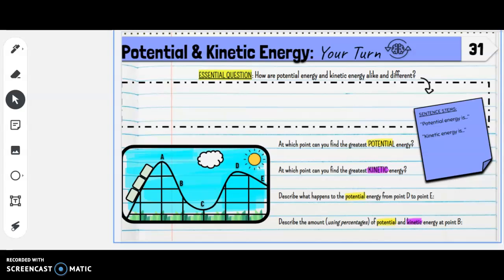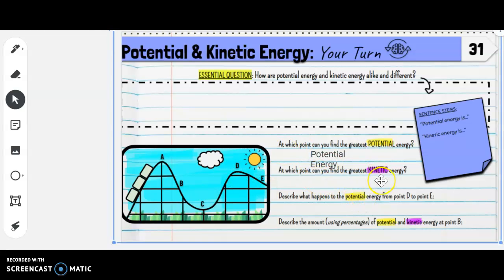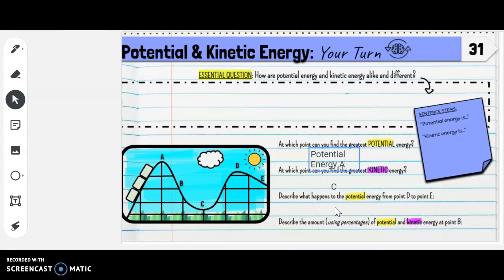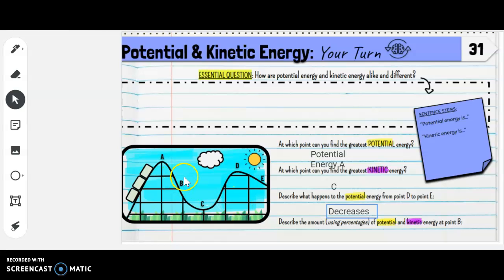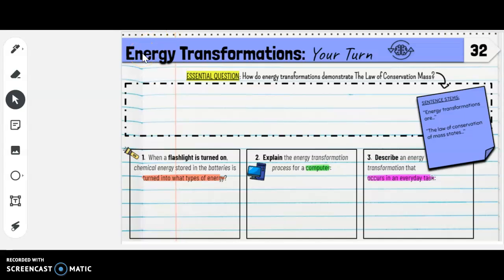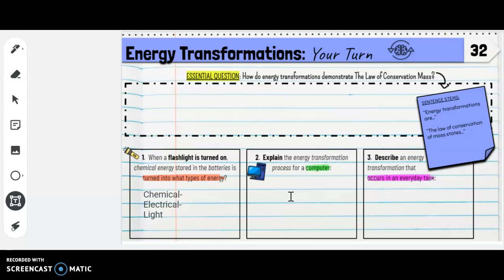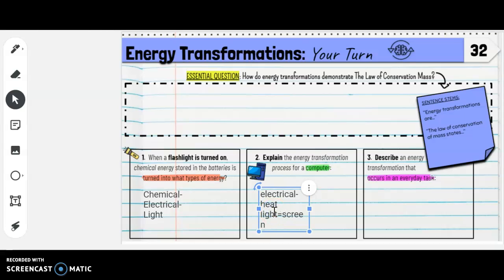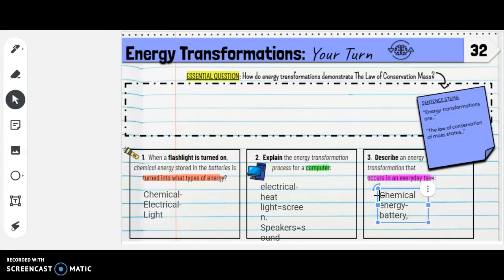PE & KE and Energy Transformations "We do!"